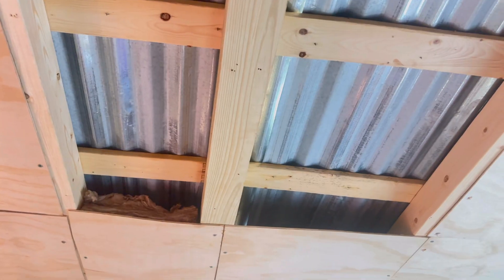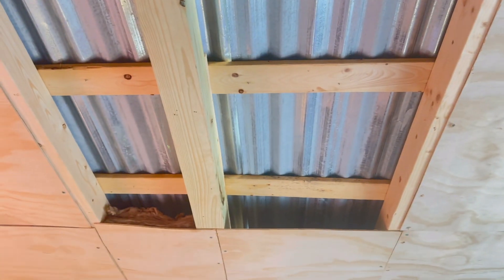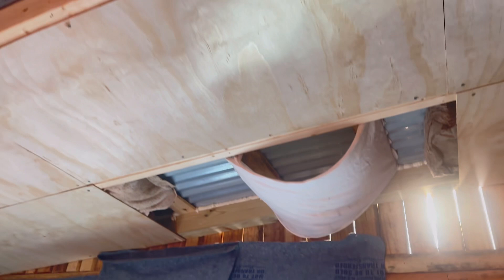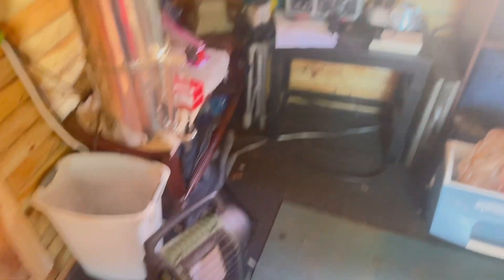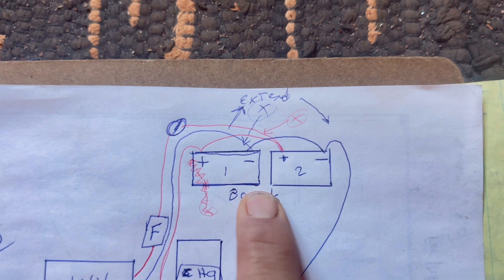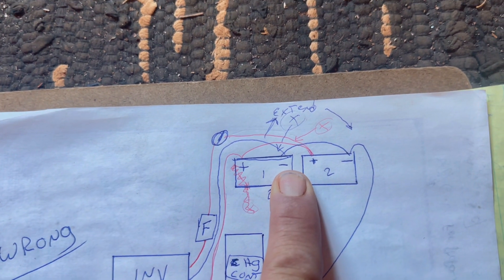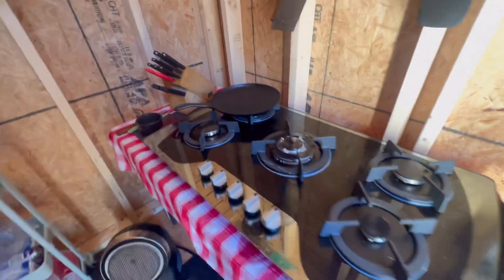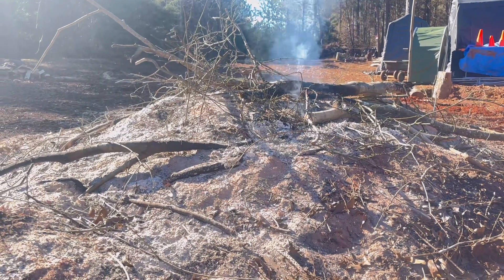E34 - what I did wrong: cabin tin roof condensation; solar config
A brief synopsis of where I went wrong with the Caddington roof and how I’m going to fix it. Also, at some point I got my solar configuration all messed up. ￼